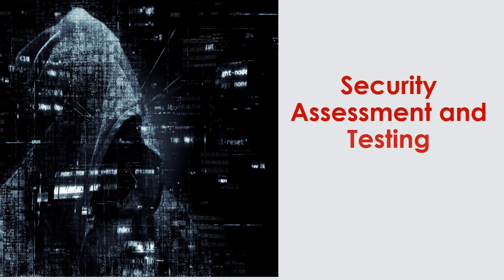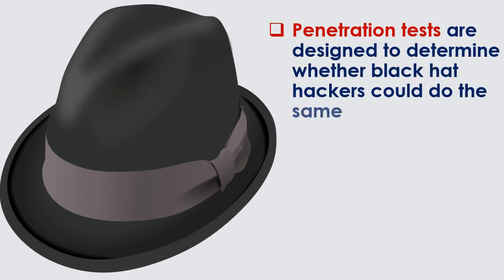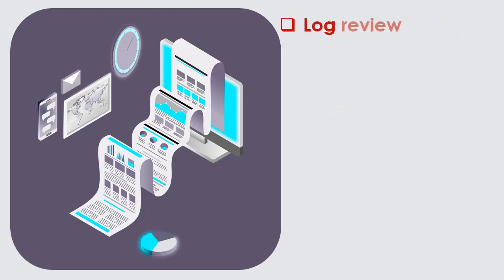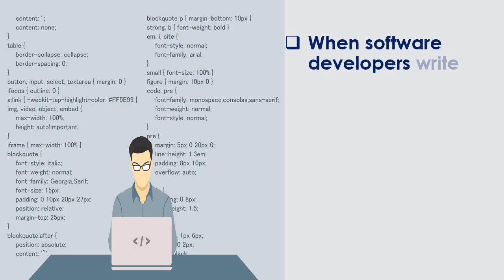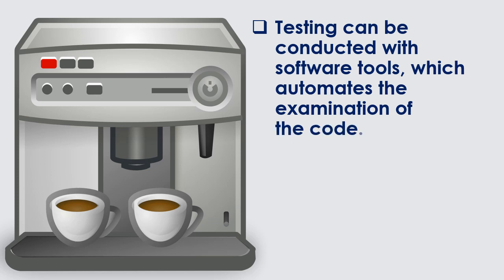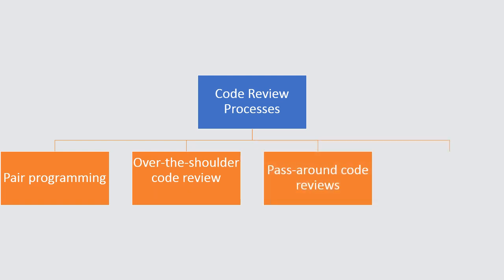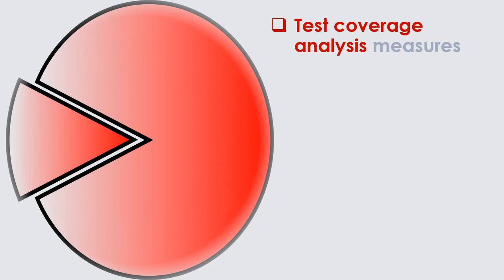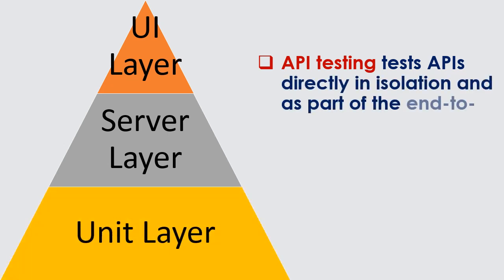CISSP 101: Security Assessment and Testing -Conduct security control testing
Domain 6:Security Assessment and Testing
Conduct security control testing
Vulnerability assessment
Penetration testing
Log reviews
 Synthetic transactions
Code review and testing
 Misuse case testing
 Test coverage analysis
 Interface testing